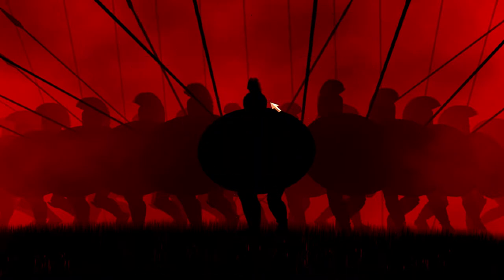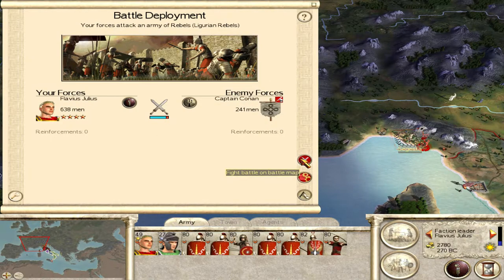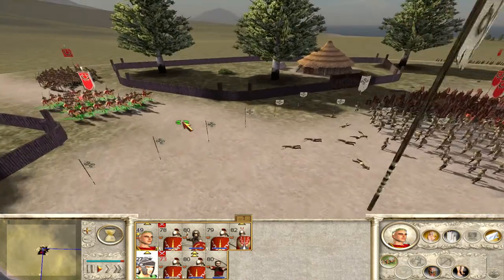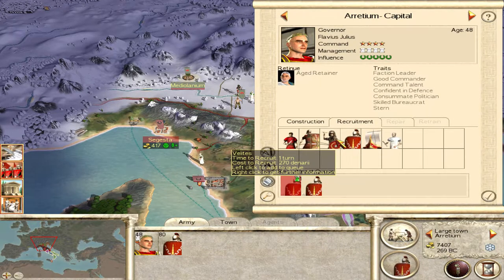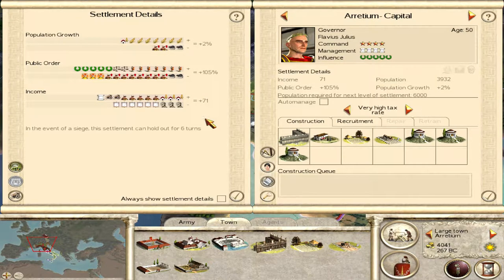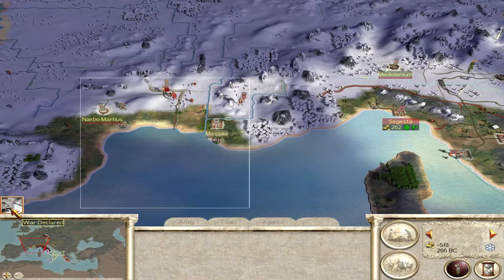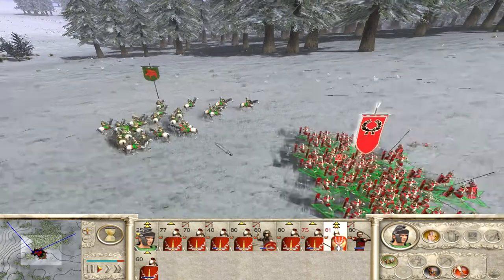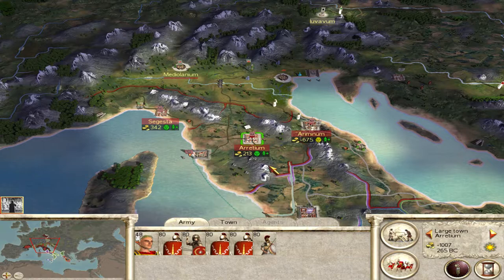Senate missions - Rome Total War playing Julii Part 01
Rome total war - Julii - Part 01 lets play

I start a campaign as the Julii in the critically acclaimed pc game Rome total war. Let me know your thoughts? What do you think of the game?

Mods: I’m currently using Darthmod for Rome Total War.

Rome: Total War is the very definition of an epic strategy game.

Rome: Total War is a PC strategy game developed by The Creative Assembly and the third in release in the genre. The game's main campaign is set during the late Roman Republic and early Roman Empire (270 BC – AD 14). The game was released to critical acclaim, becoming one of the best ever reviewed PC strategy games.